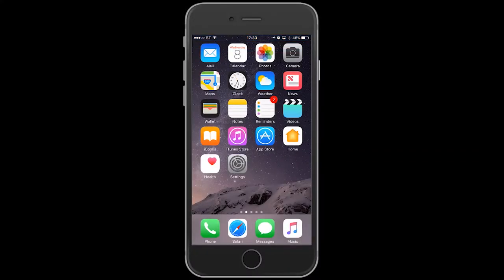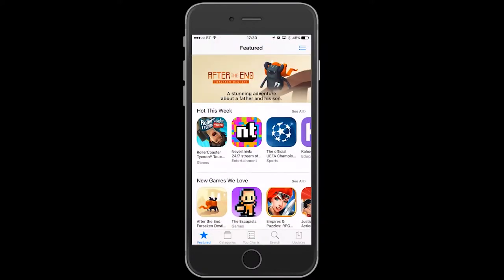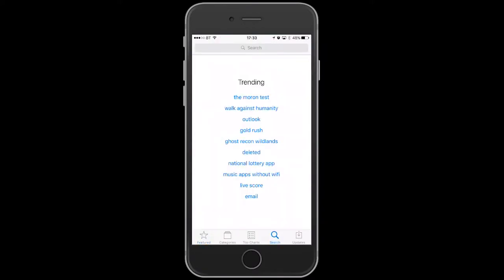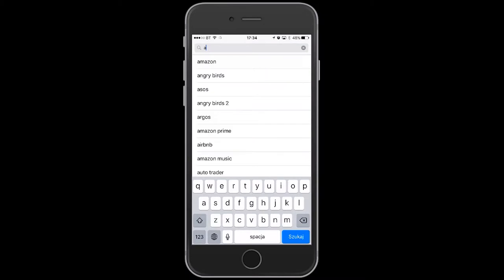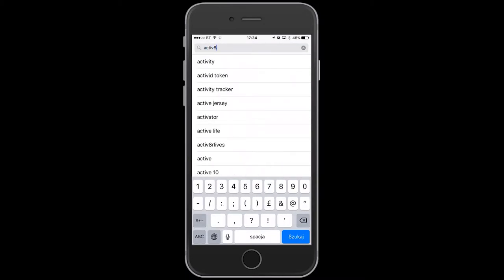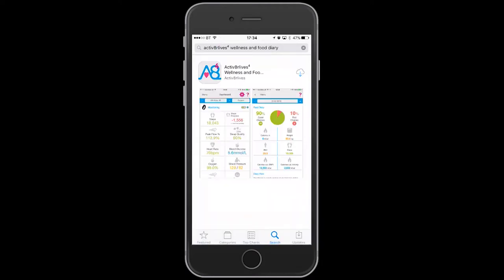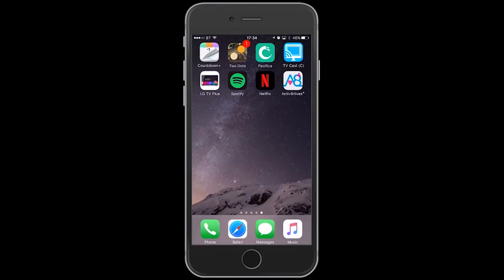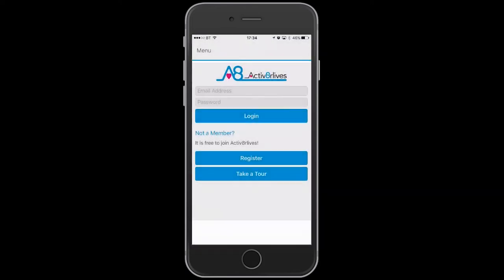Downloading the Activ8rlives4 Health+Wellness App from the Apple Store